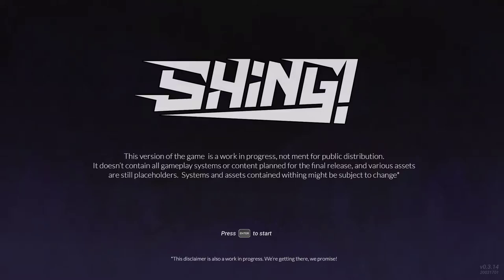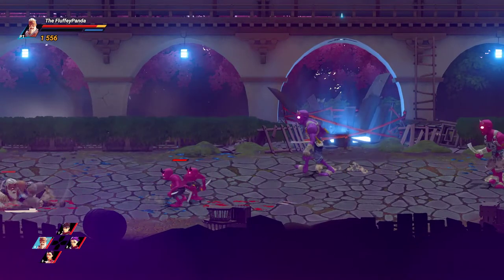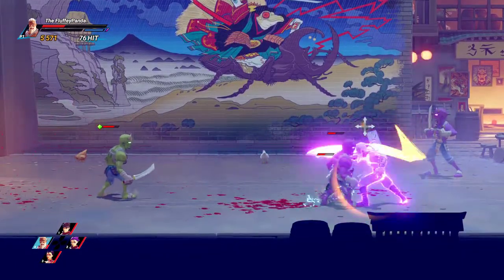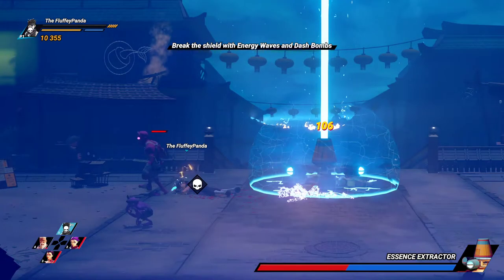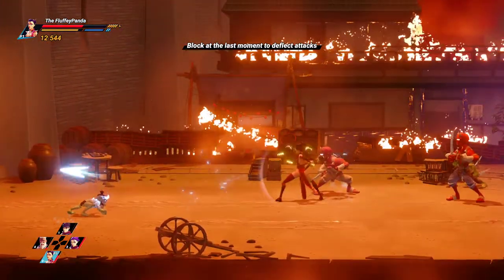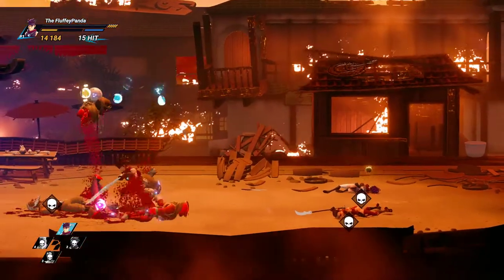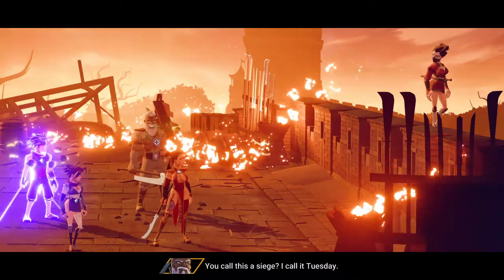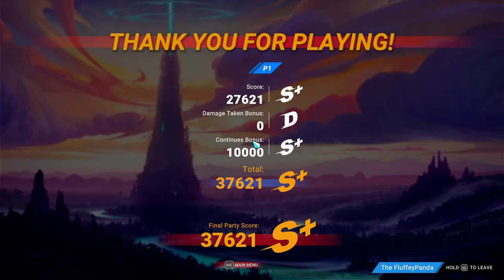Shingi Full Demo Demon Slaying Beat 'em back to hell Ninja Squad